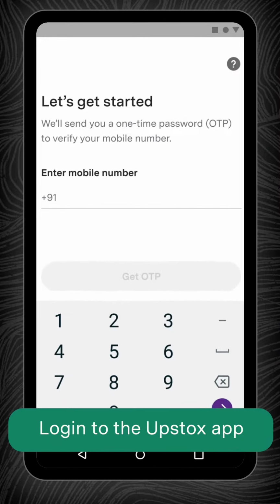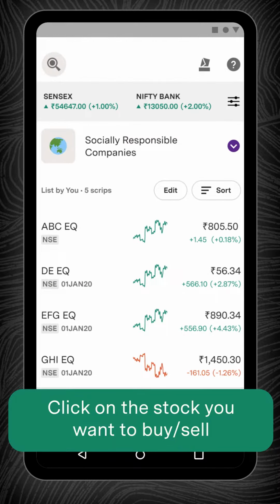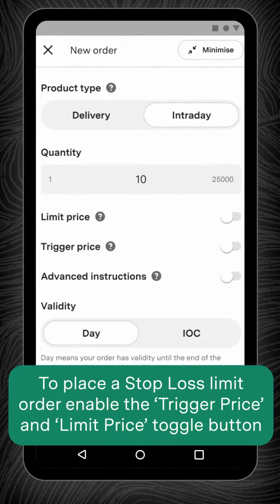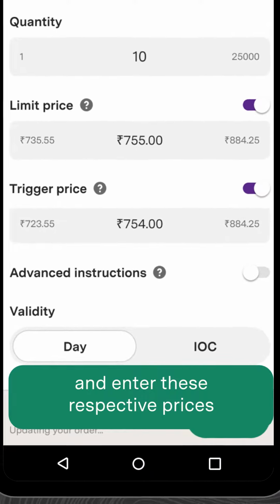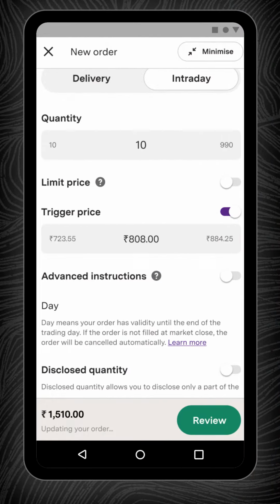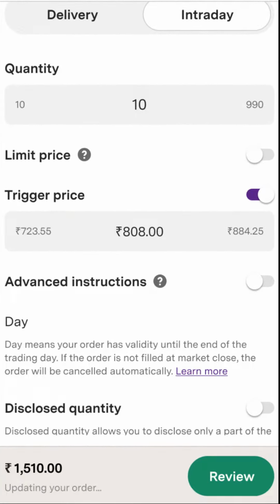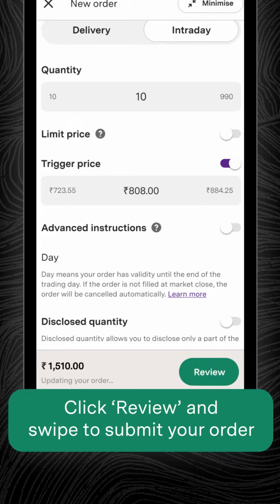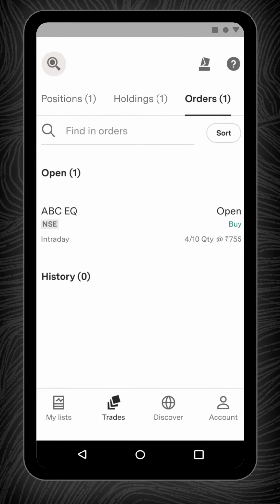How to Place Stop Loss Limit Order & How to Place Stop Loss Market Order on Upstox?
A Stop Loss order is an order to buy or sell a stock at a particular price. The main idea behind such an order is to limit the losses and protect gains. Watch this video to learn how to place such an order.

To know more about Upstox - Products & Tools, Brokerage charges, Learning Center, Help Topics or to learn more about becoming a Partner/Sub-Broker with Upstox, visit -